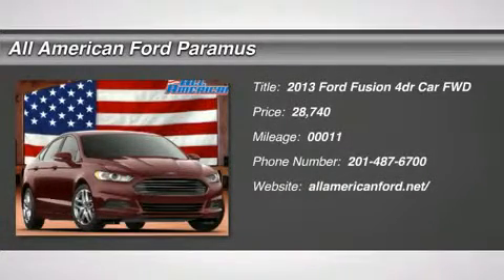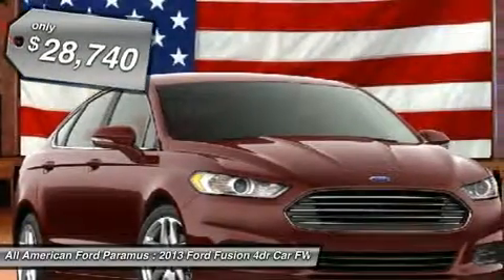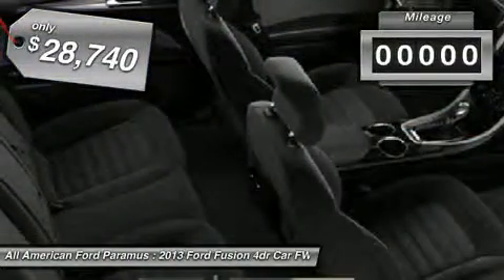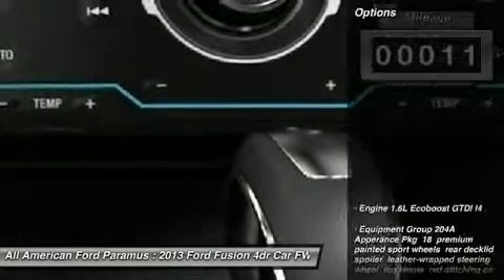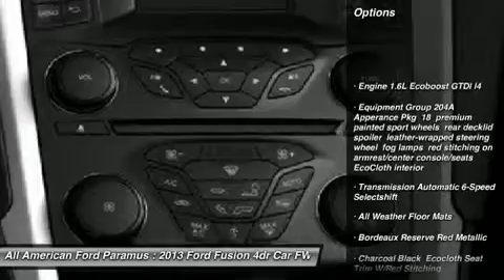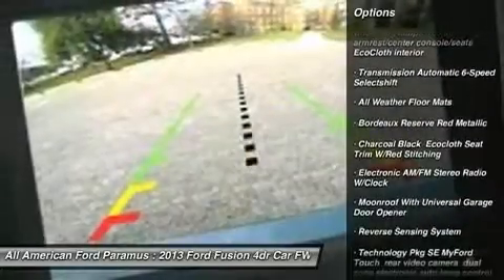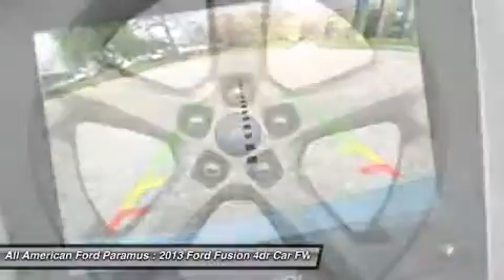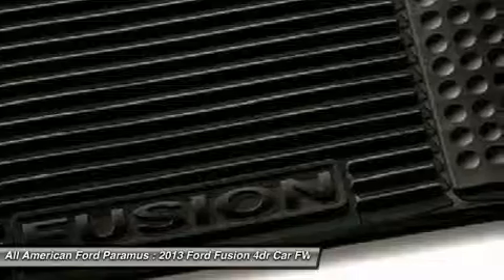2013 FORD FUSION Paramus, NJ 13P251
2013 FORD FUSION Paramus, NJ
Stock# 13P251
allamericanford.net/

375 Rt. 17 South